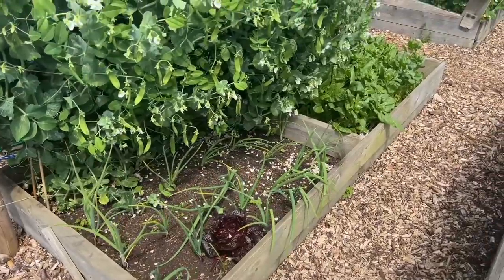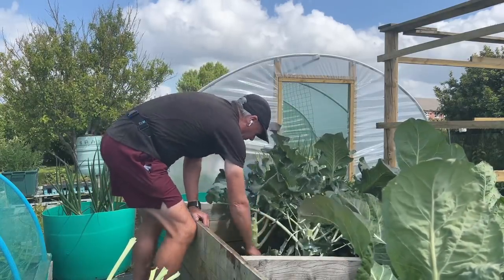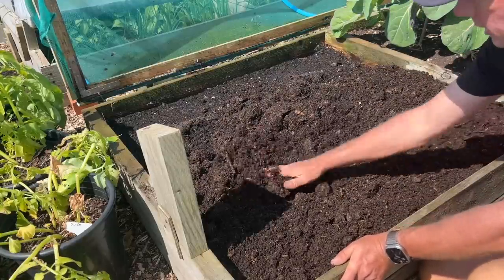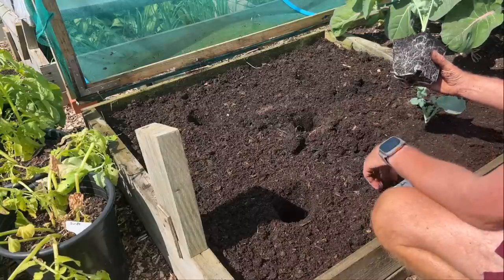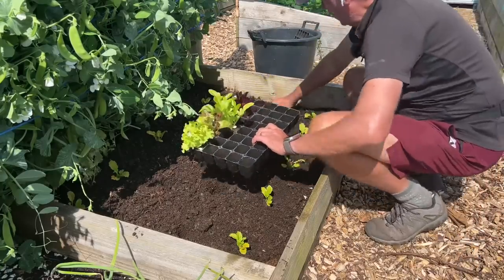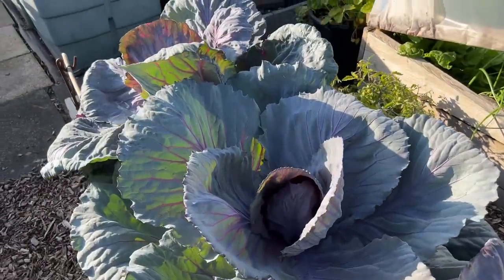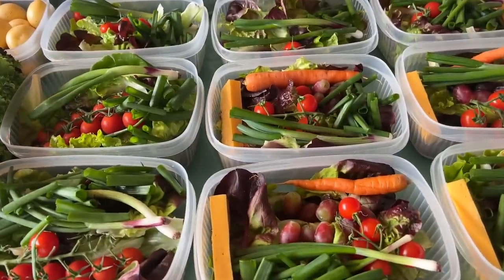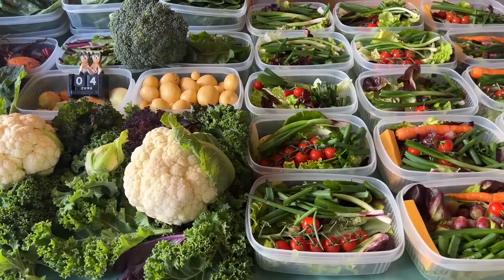The gardening week | summer replanting